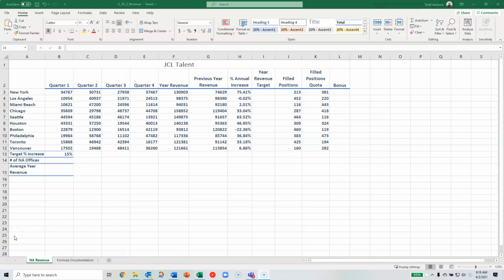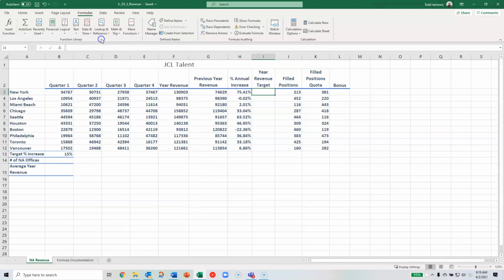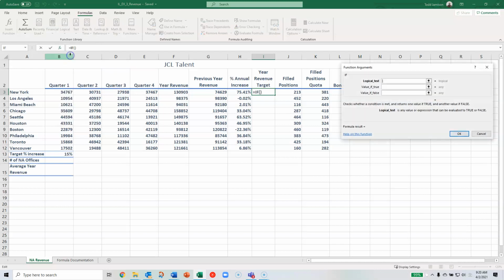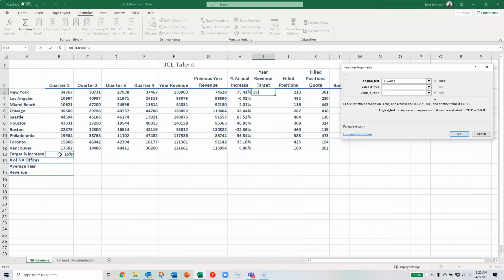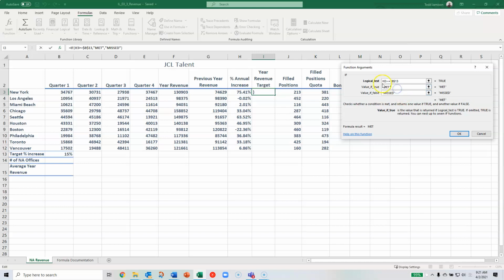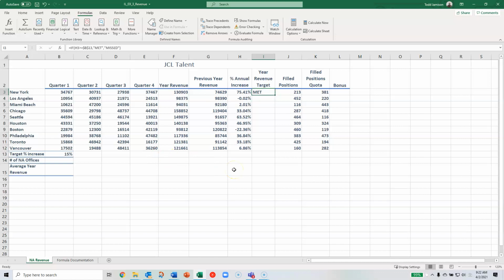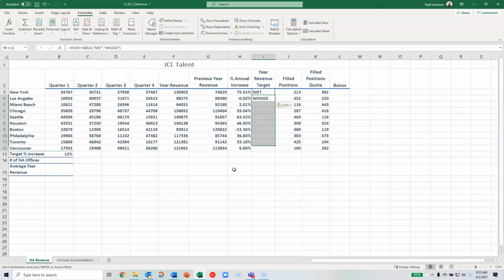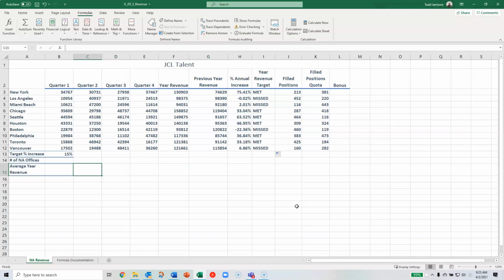Excel Module 3 - Build a Logical Formula with the IF Function